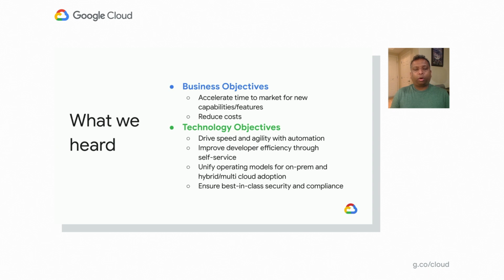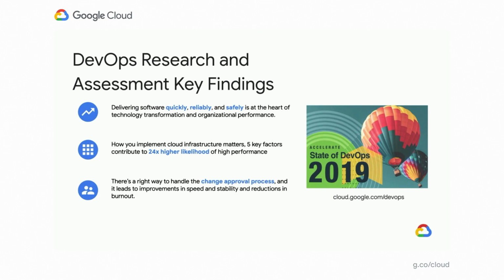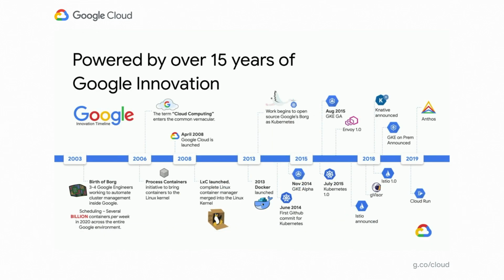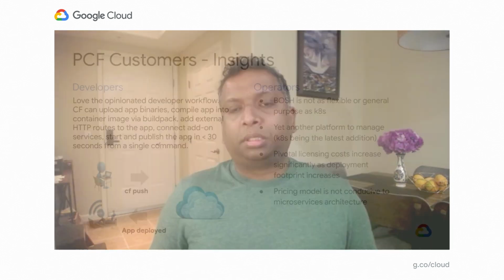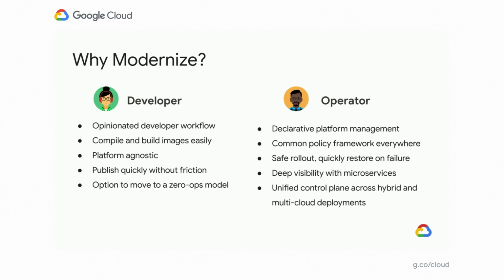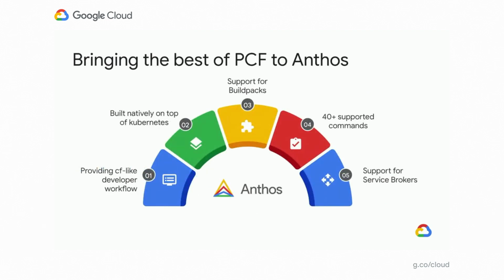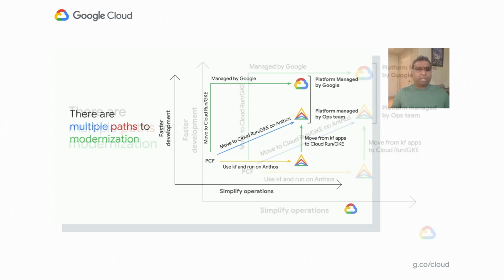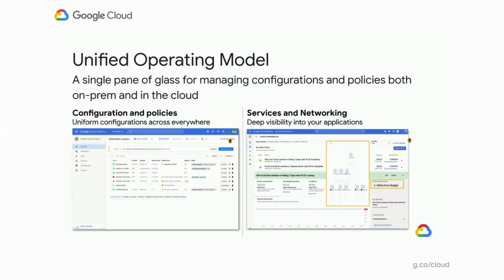Accelerating application development with Anthos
In order to get products and features into the hands of consumers quickly, it is important to empower developers to work faster by reducing friction and their dependence on the underlying platform. In this session we talk about how to achieve just this using Kubernetes, Cloud Run and Anthos. This session also covers how to can move PCF workloads seamlessly into Anthos using Kf to simplify operations by adopting open technologies with uniform operations irrespective of where your workloads run.

Speaker: Balaji Rajam

APP239

event: Google Cloud Next 2020; re_ty: Publish; product: Cloud - Hybrid and Multi-cloud - Anthos; fullname: Balaji Rajam;